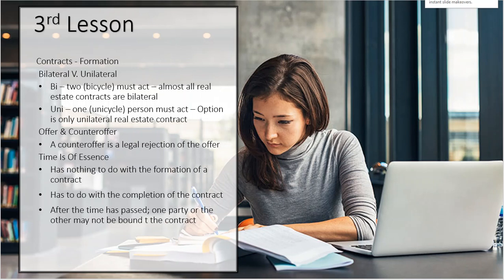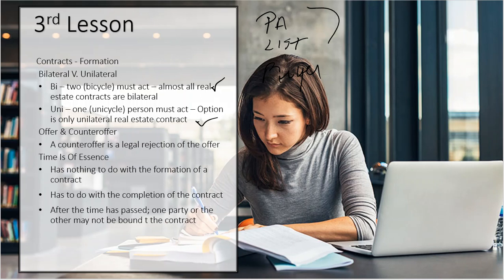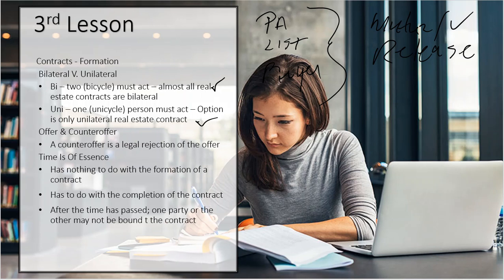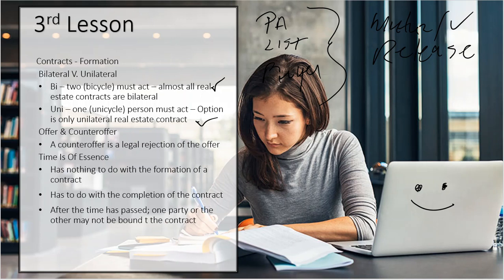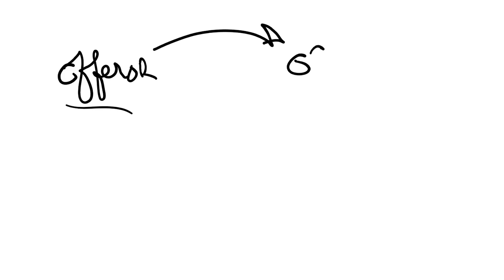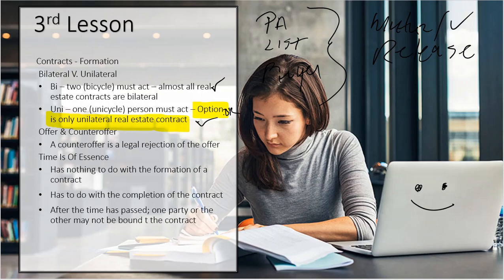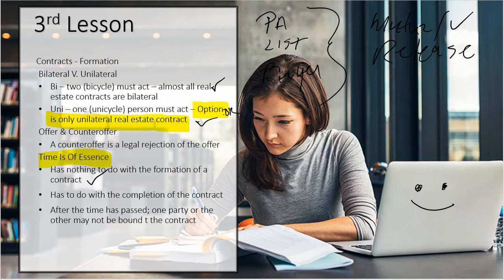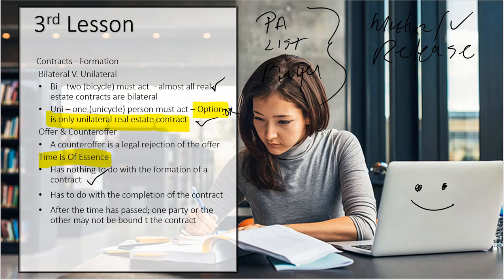30 Hour Post Licensing Course